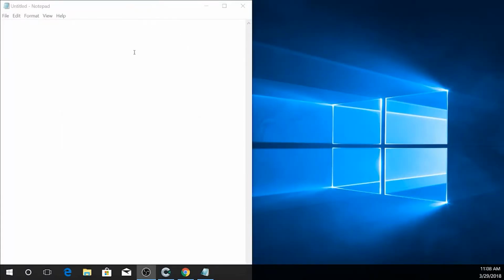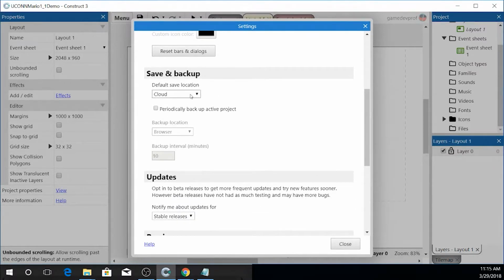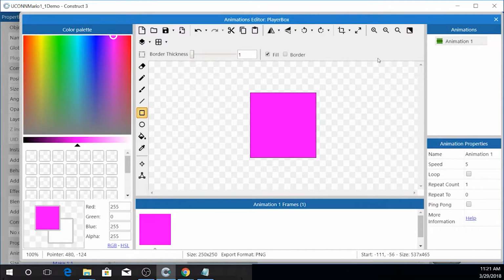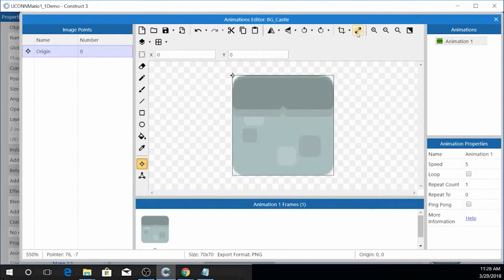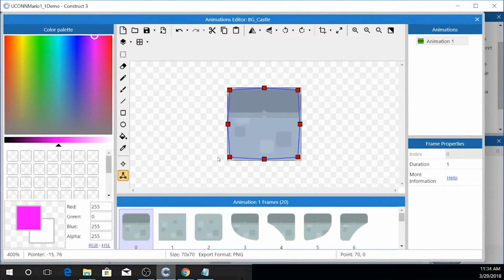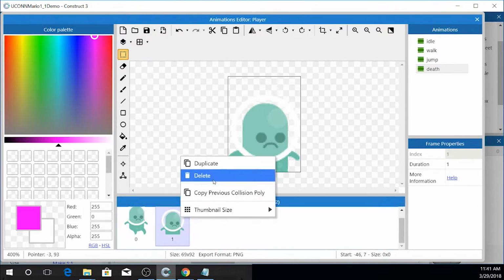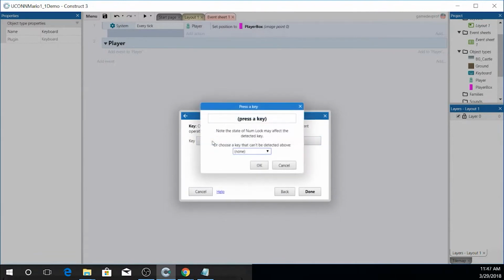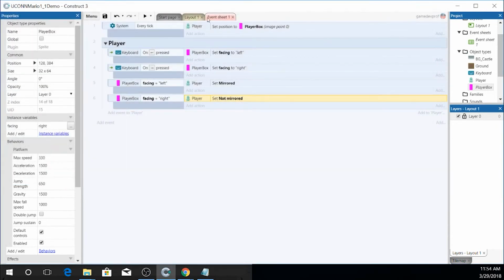Game Dev 101 Construct 3 Sidescroller Tutorial Part 1